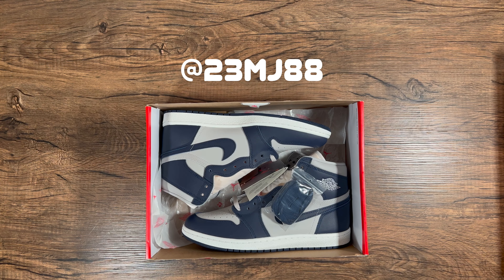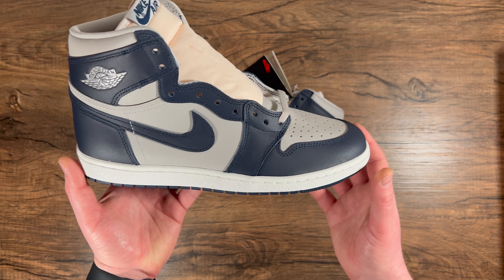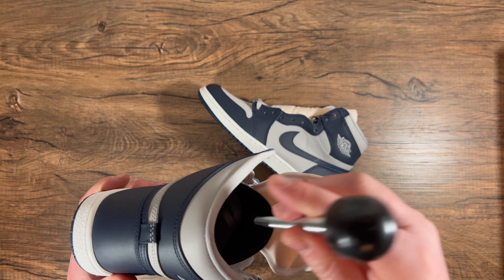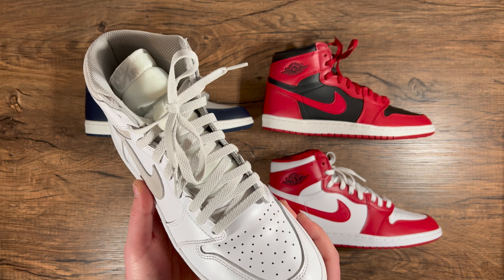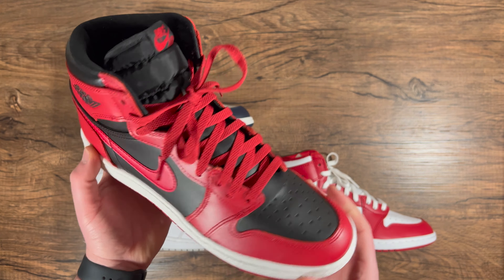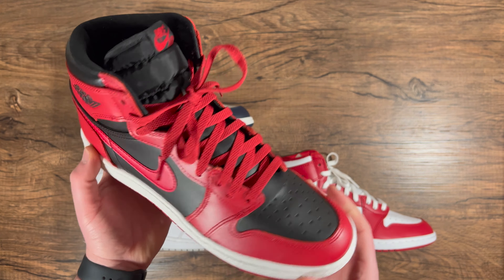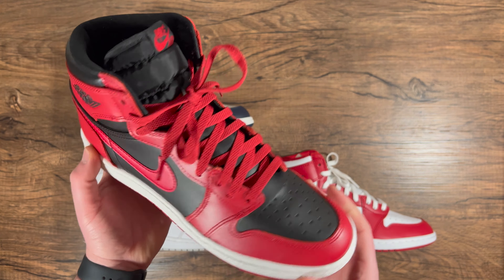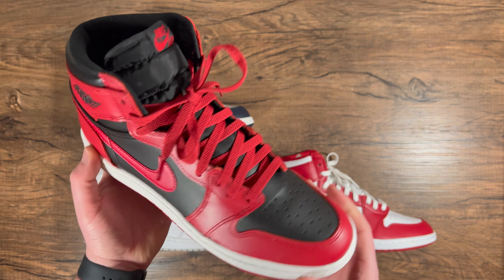Air Jordan 1 Hi 85 Georgetown - OG vs Hi 85 Comparison